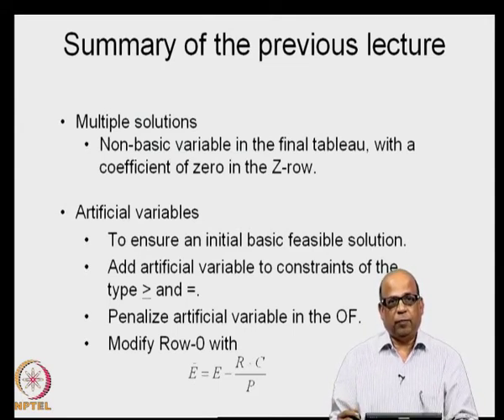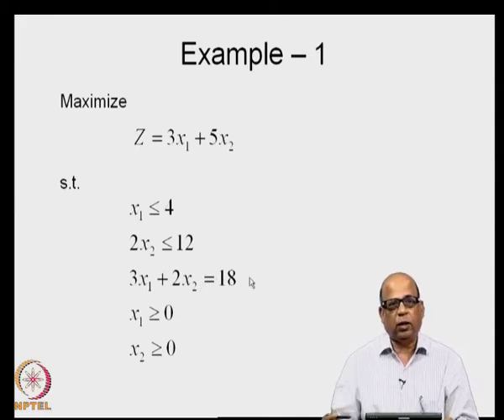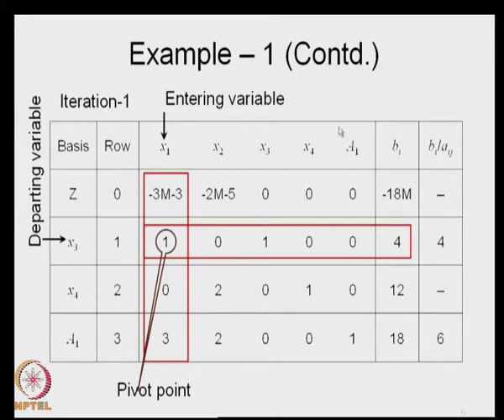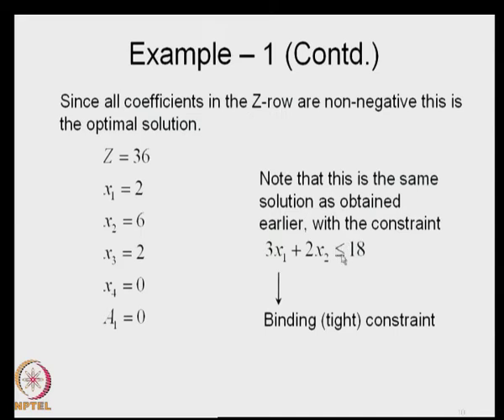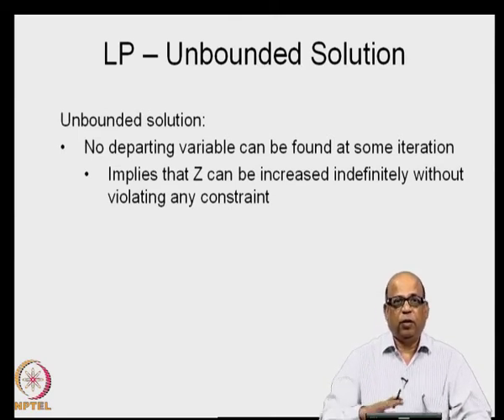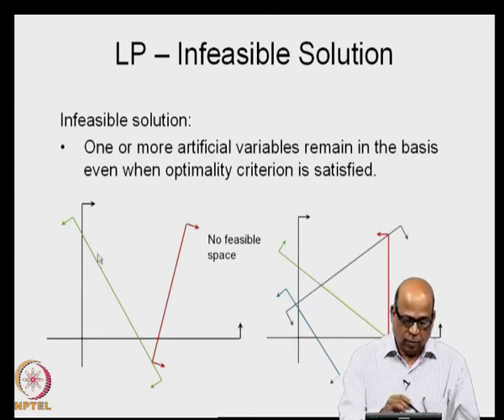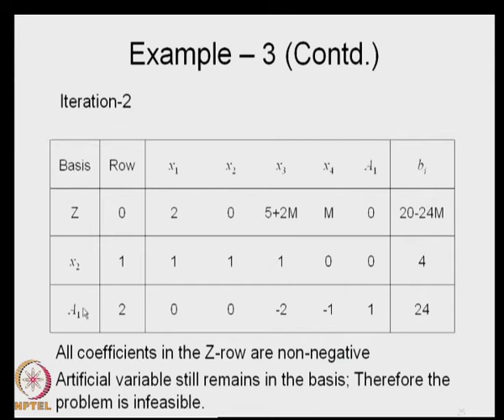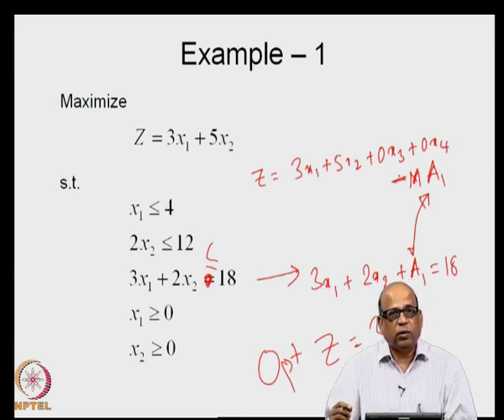Linear Programming: Unbounded and infeasible problems